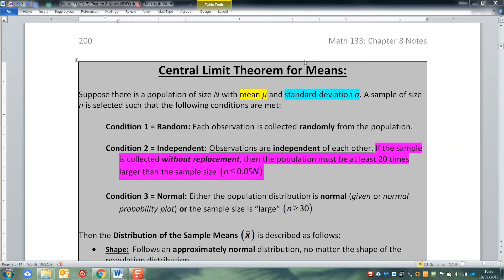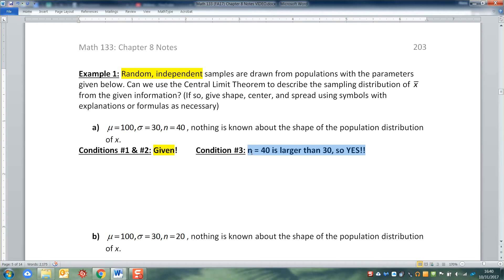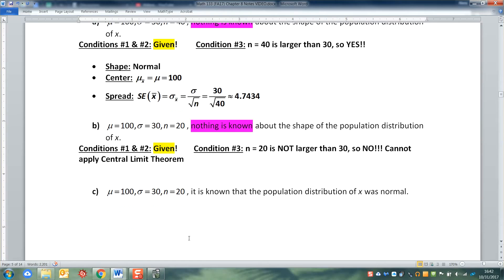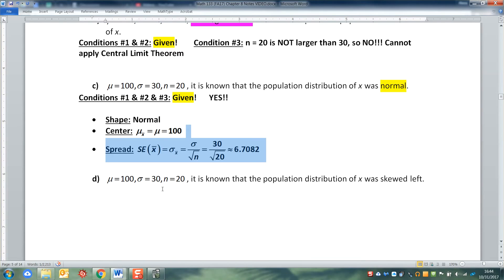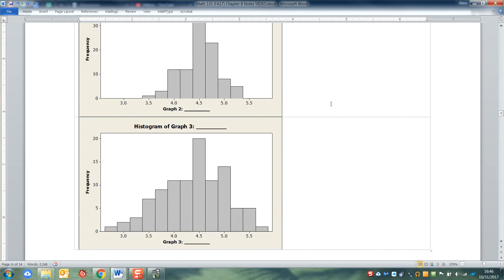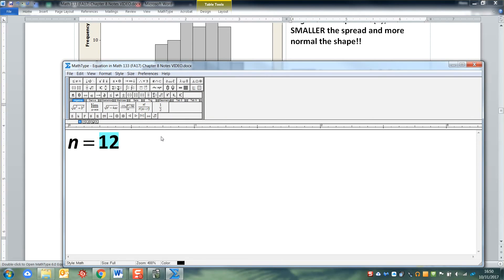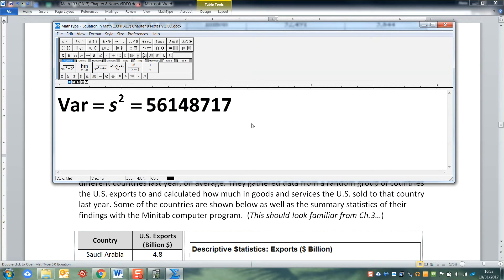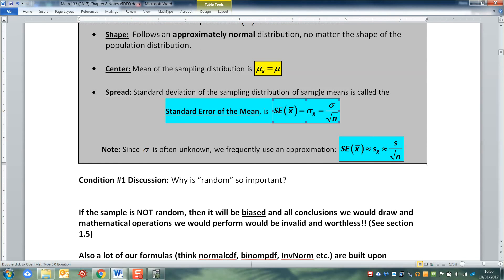8.1 - Part 4 of 5 - Math 133 Lectures FA17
Covers:
Central Limit Theorem - How it works and what it means
Sampling Distribution of Sample Means